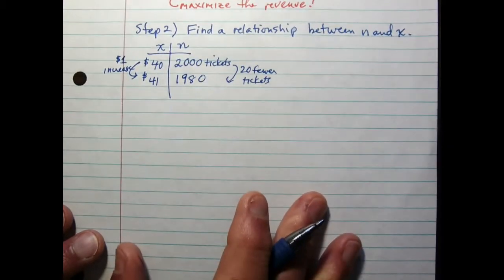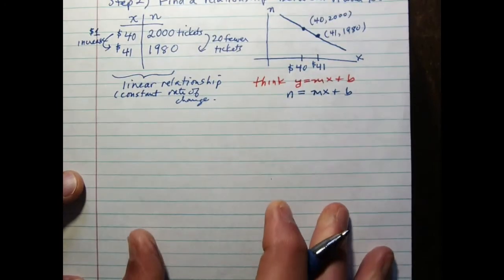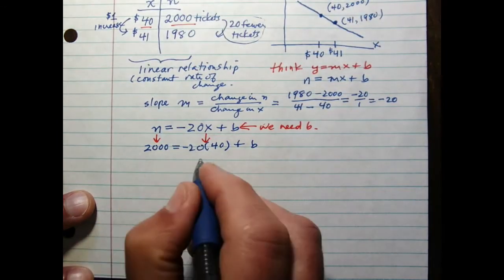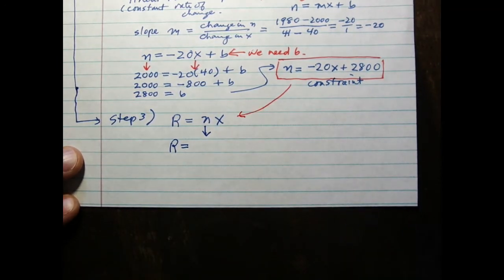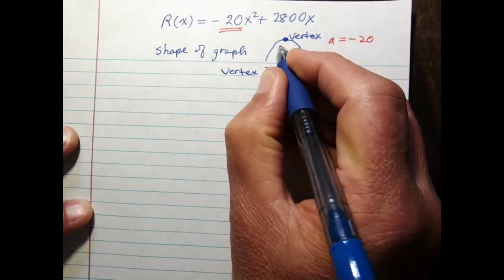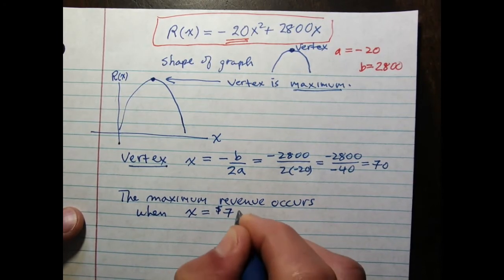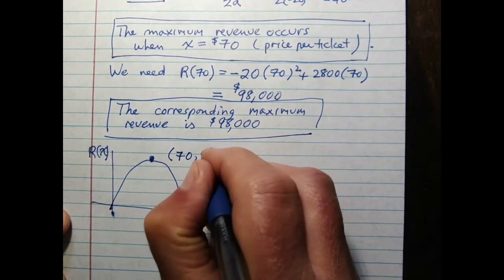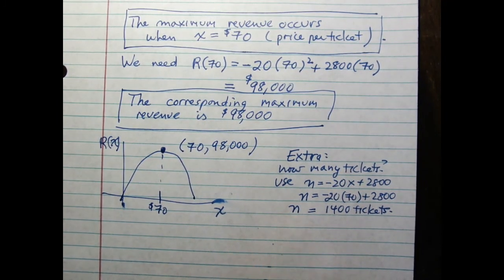MATH 90 Optimization Ex1 (180)